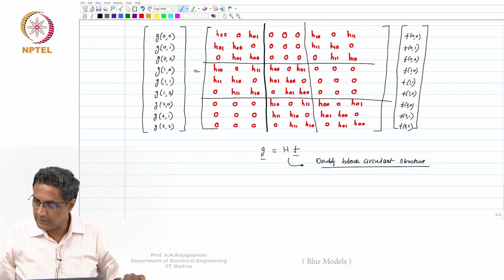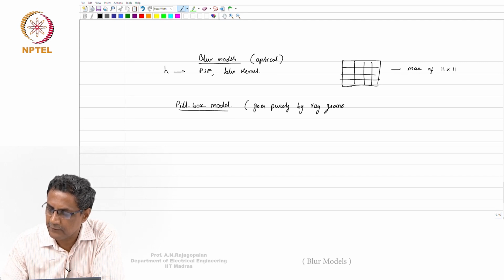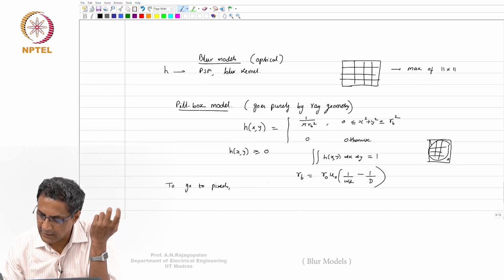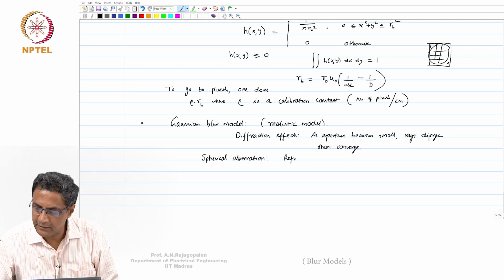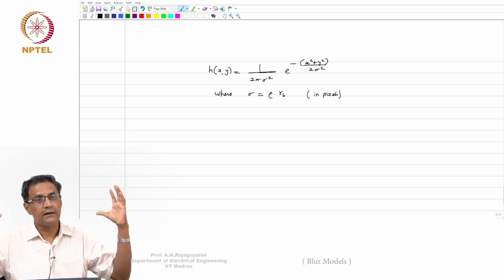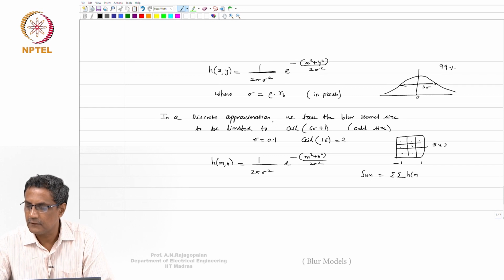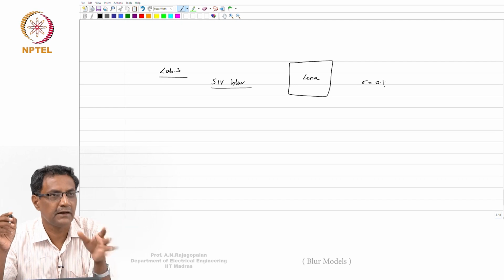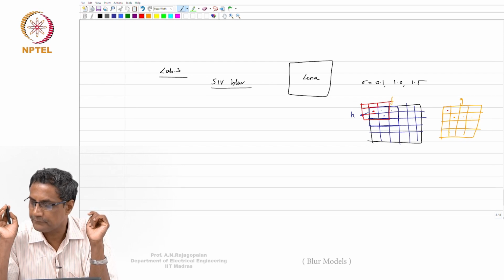Lec 24 - Blur Models